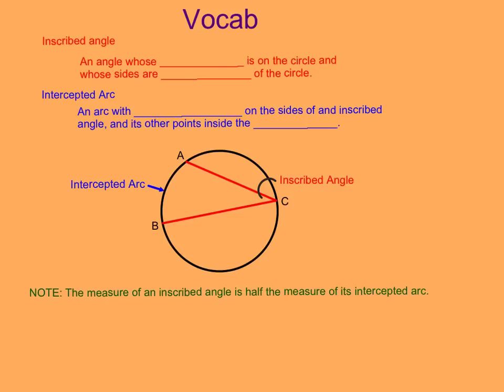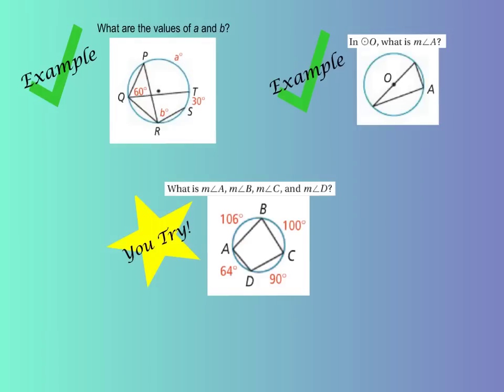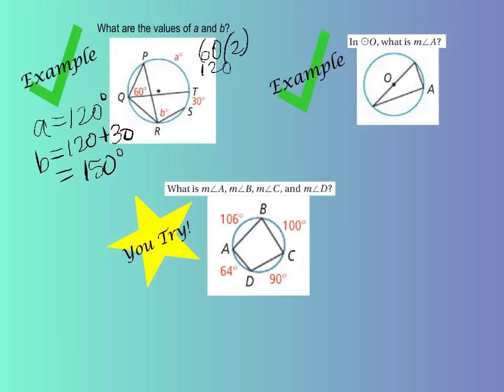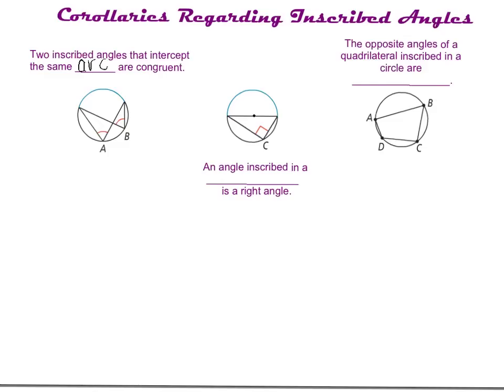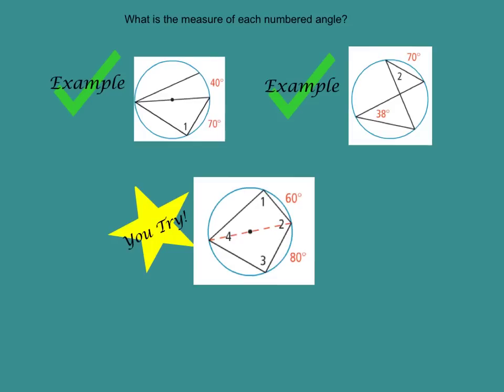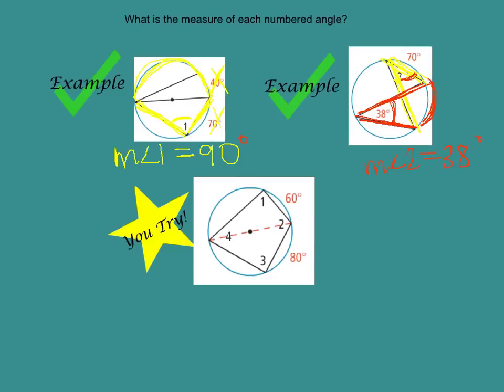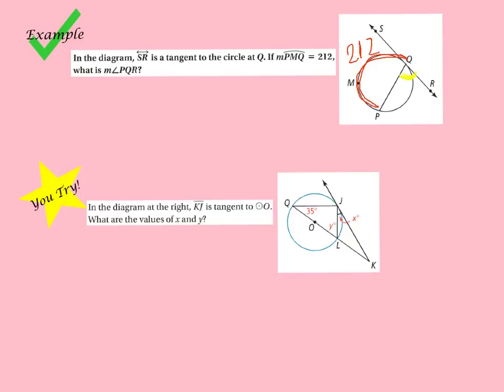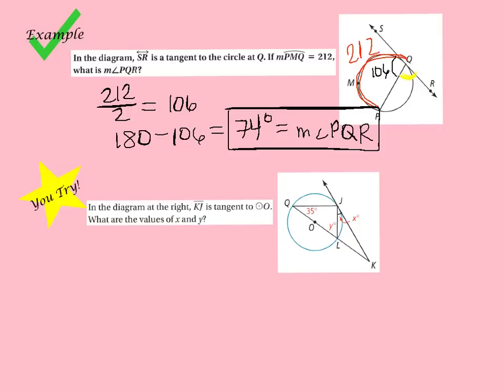12-3 Inscribed Angles